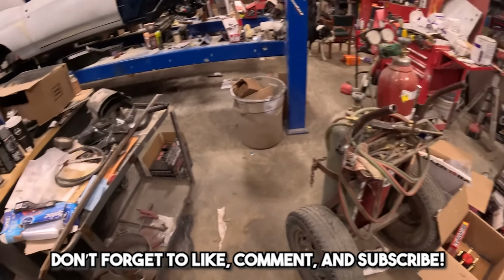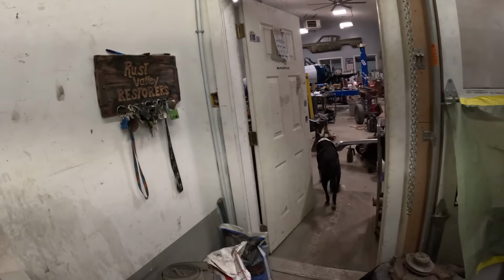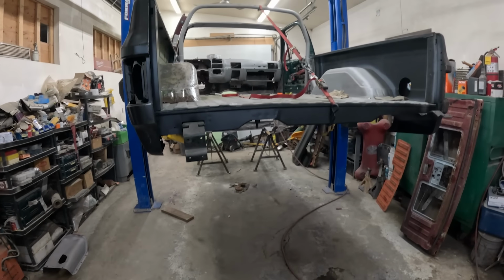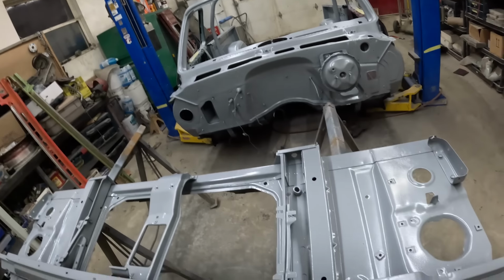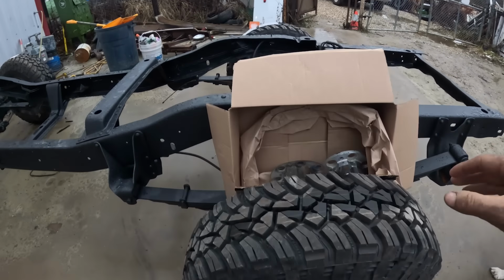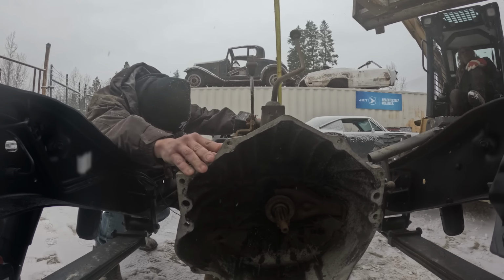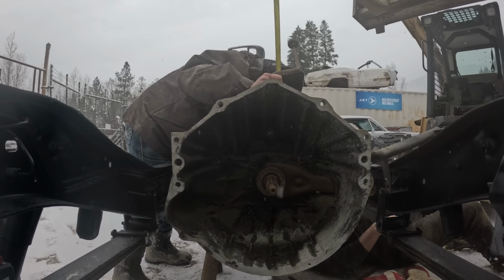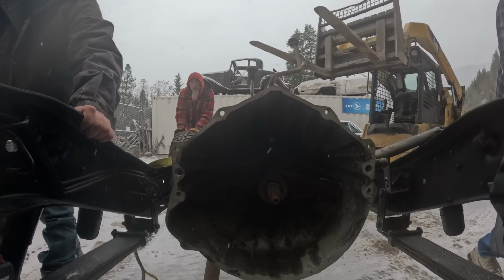Priming the 73 Blazer and Wrestling with the Transmission!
Making progress on the Blazer while Blair’s on vacation! Join me for some holiday restorations, priming, and transmission installation!

73 Blazer (Part 15)

NEW SATA x RUST BROS 1500 B SoLV Custom Edition Spray Gun:
Get yours while they last!!
Amazon Store Canada
Amazon Store US